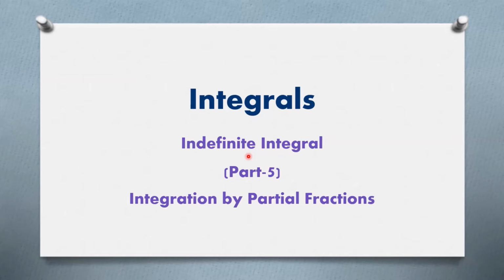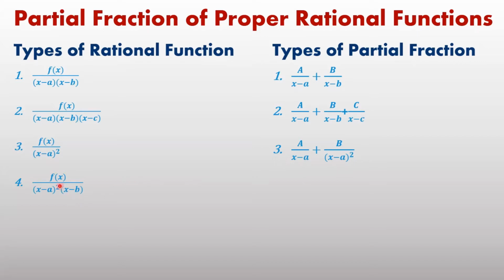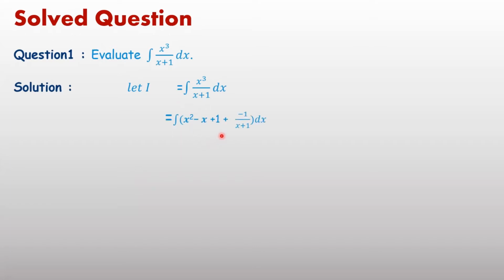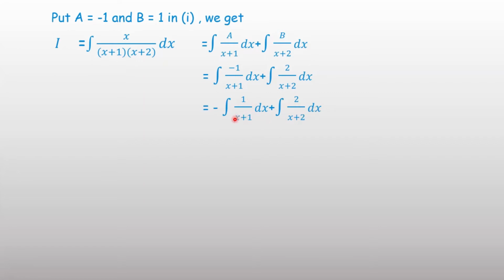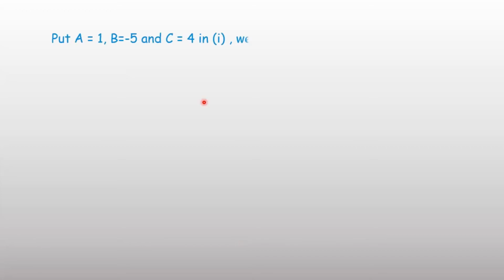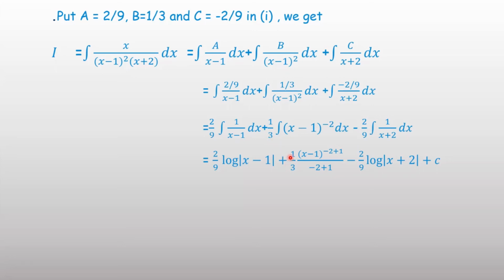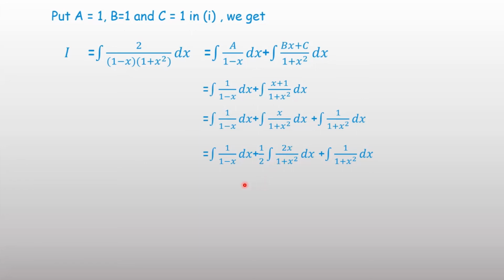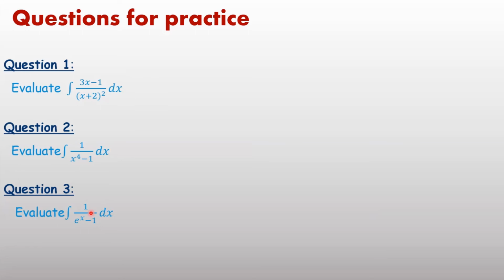Indefinite Integral & Integration by Partial Fraction (Part 5) - Integrals - Class 12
Topics covered in the video are:
Rational Function,
Partial Fraction of Proper Rational Functions,